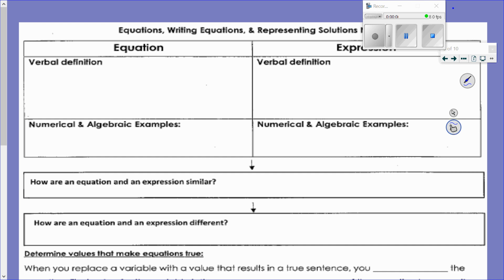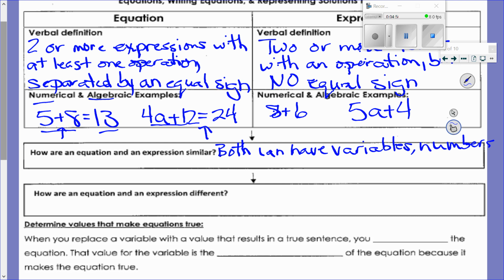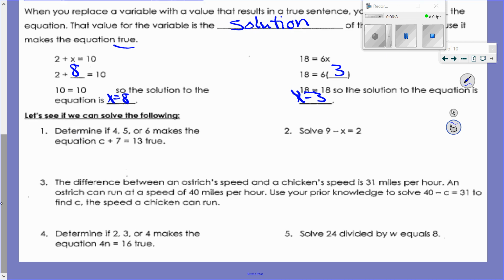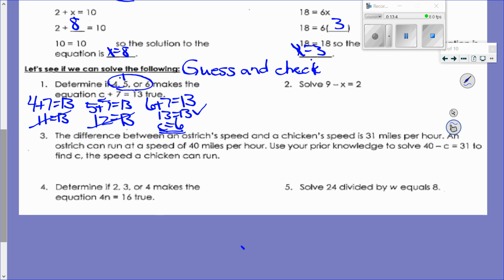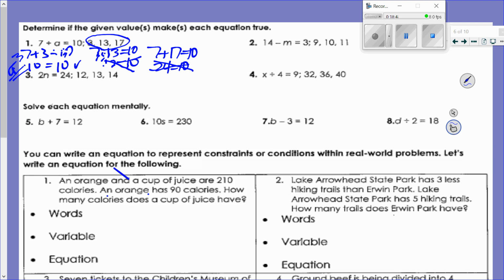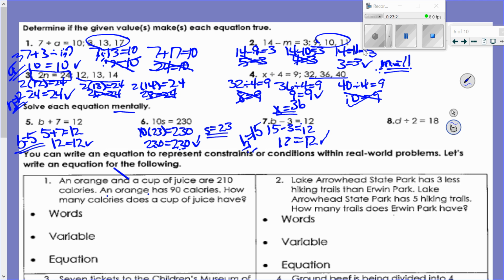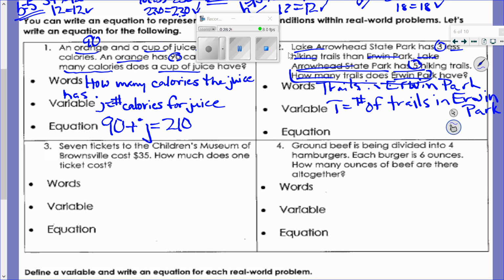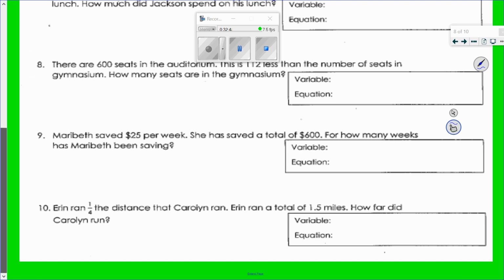KMS 6th Grade Math - G1D1 Writing Equations